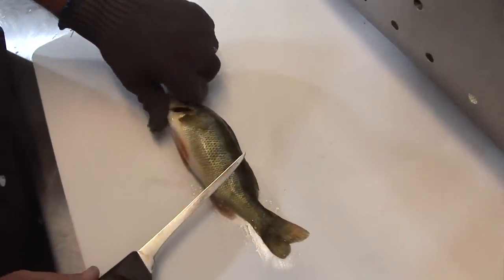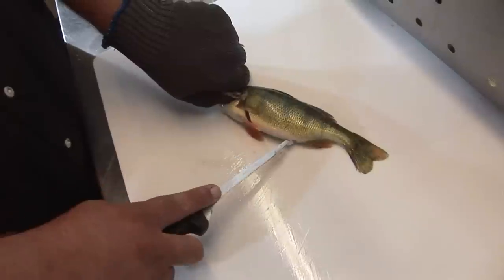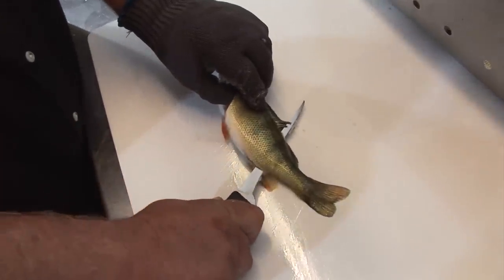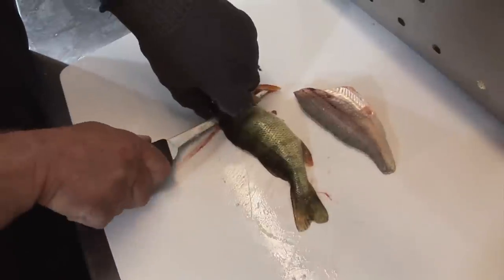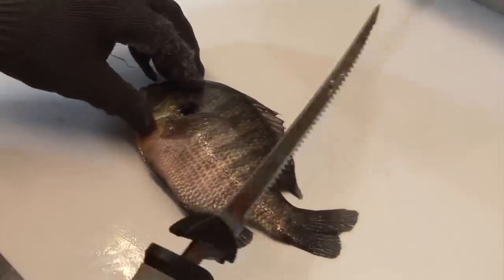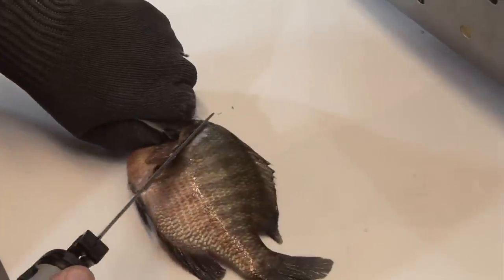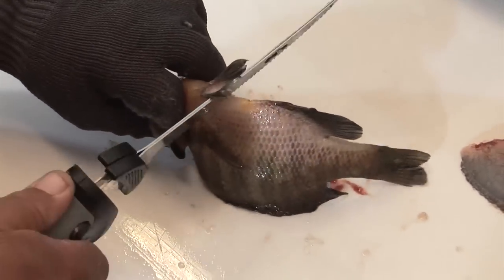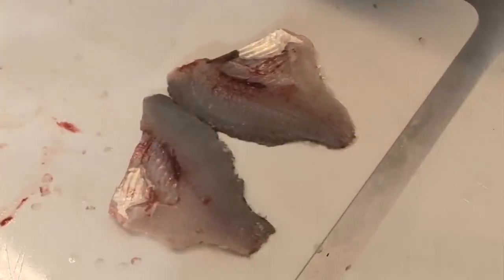How to fillet a fish by Ultimate Fishing Gear (2-6-15)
How to Fillet a Fish by Ultimate Fishing Gear

SKINZIT® Fish Skinner by Ultimate Fishing Gear is the fastest, cleanest way to remove rib bones and skin a fish fillet.

PATENTED